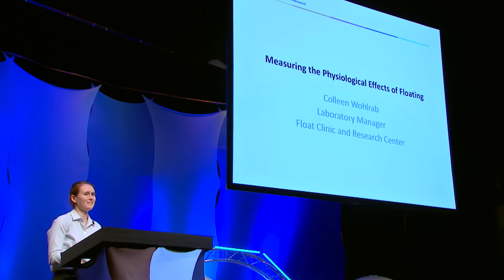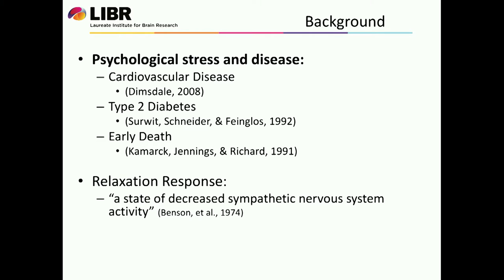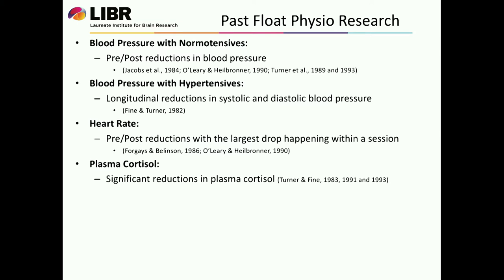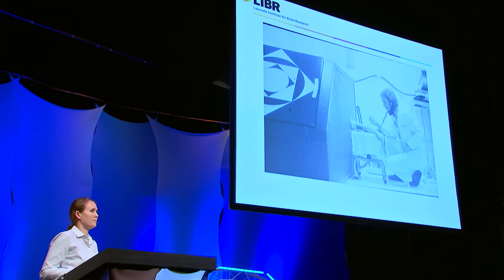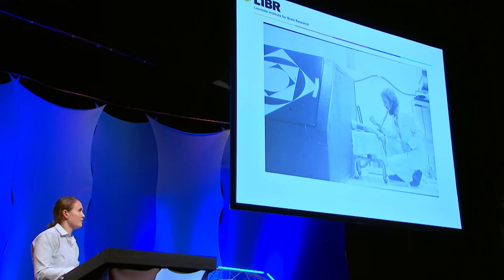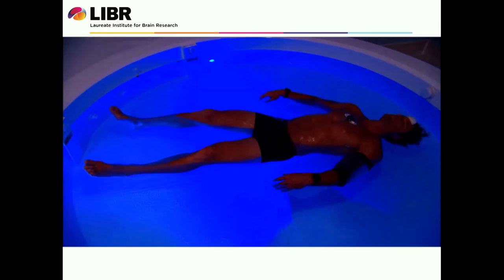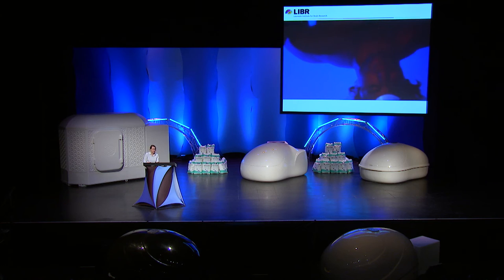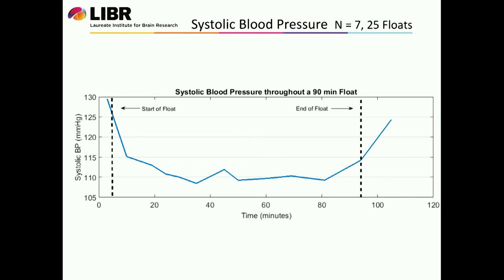Colleen Wohlrab - Float Conference 2016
Colleen Wohlrab is the lab manager at the Float Clinic and Research Center, a state of the art float tank research facility housed within the Laureate Institute for Brain Research.

Colleen discusses the different devices and sensors they use to take physiological measurements while people are floating, and presents some of the initial data they've gathered from them at the research lab.